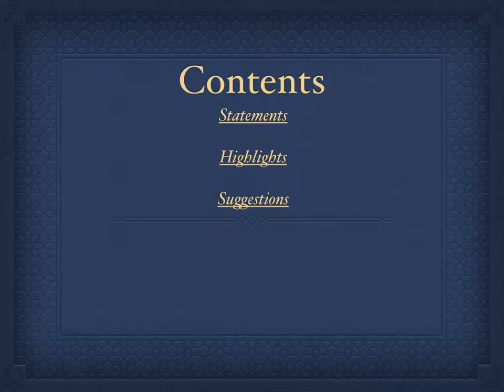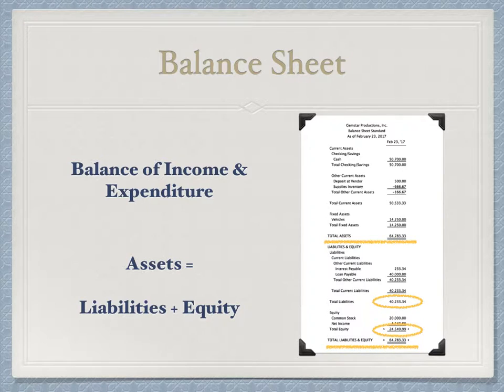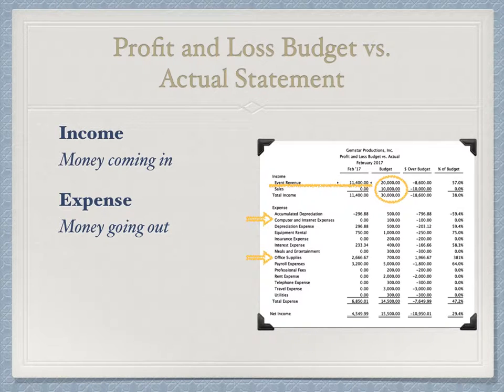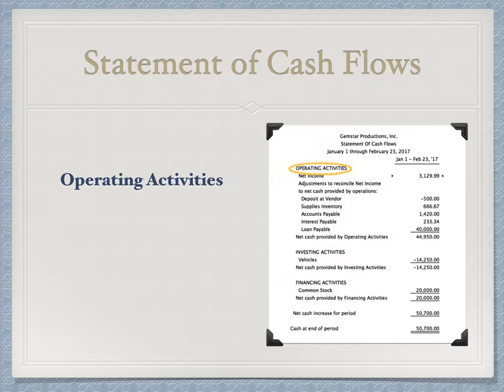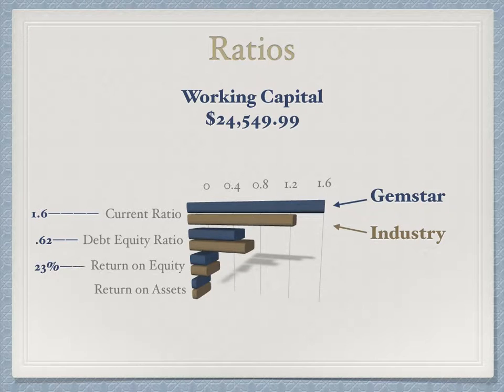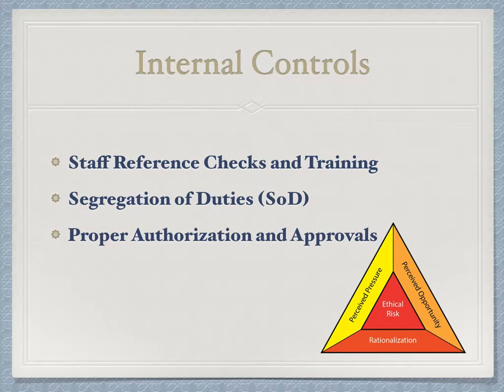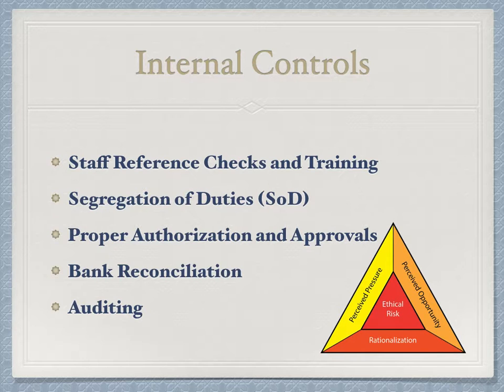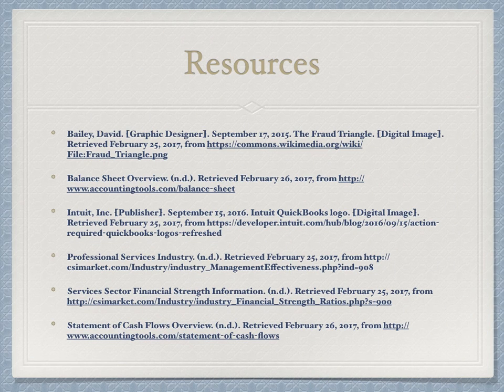Gemstar Financial Report